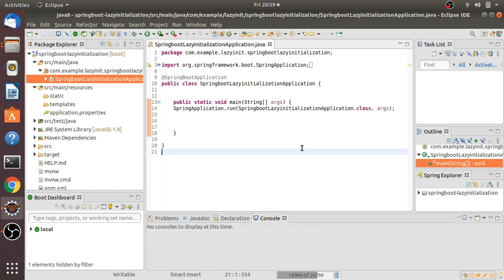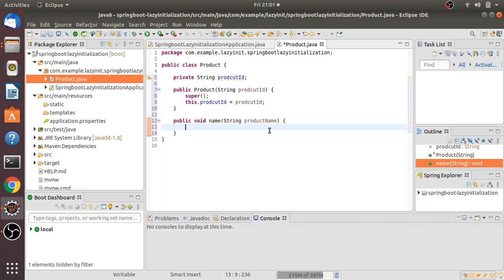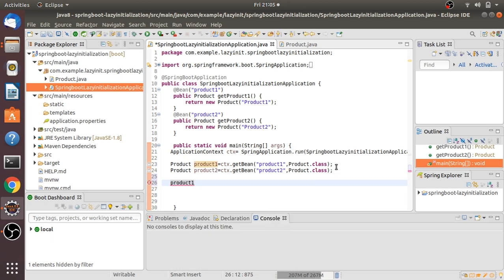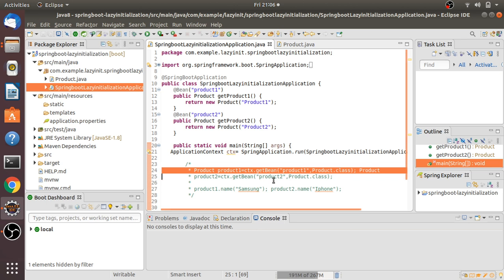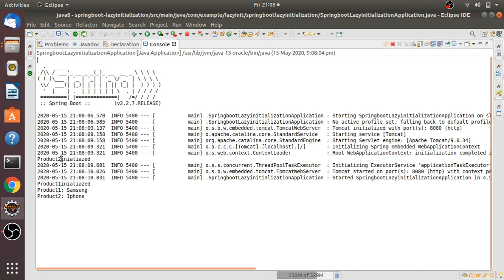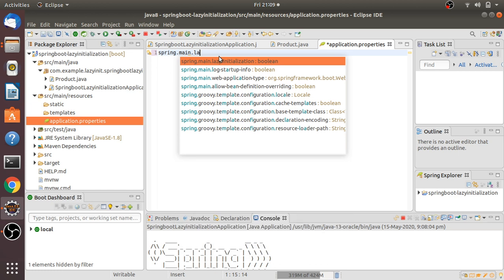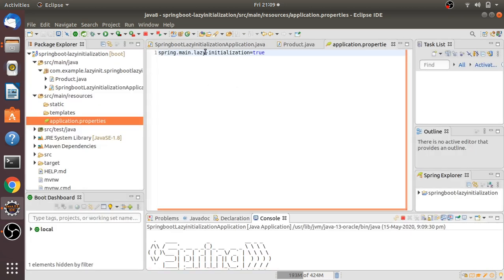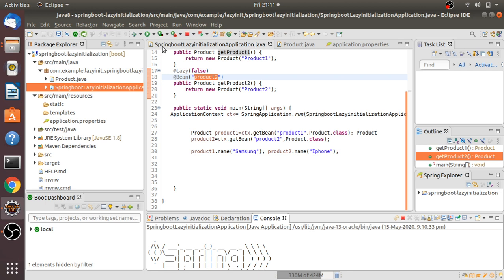Spring boot 2.2 lazy initialization | Spring eager vs lazy loading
You will learn what is the difference between spring eager vs lazy loading and spring boot 2.2 lazy initialization